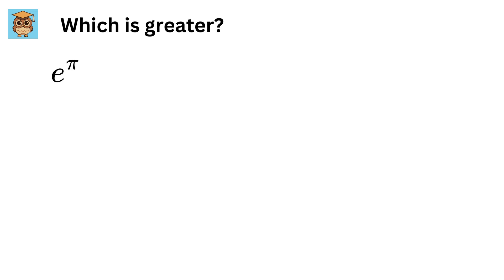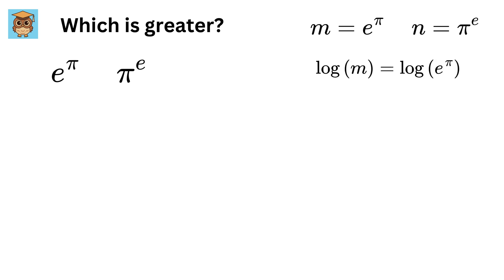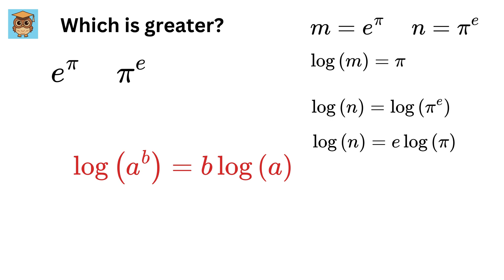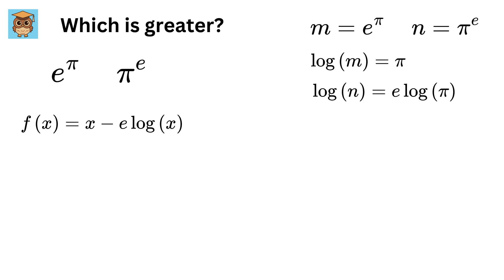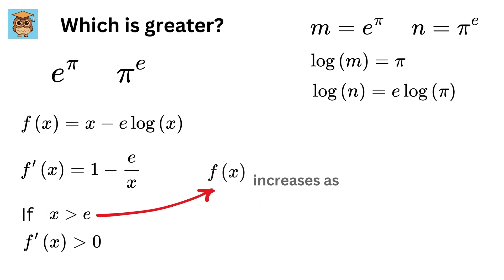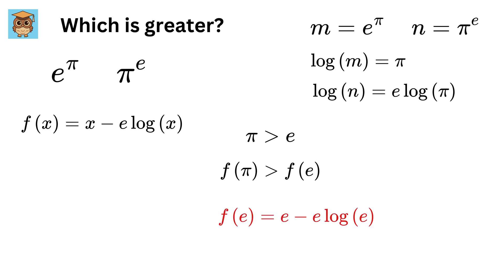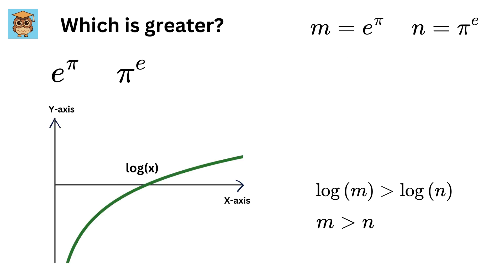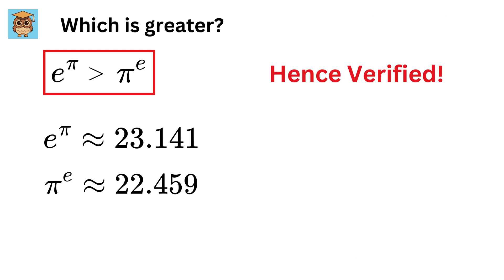No Calculators Allowed!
Math Olympiad Problem, Which is greater? e^pi or pi^e?

If you're reading this, drop a comment using the word "pie". Have an amazing day, you all are awesome!